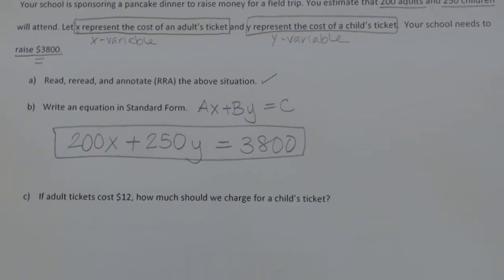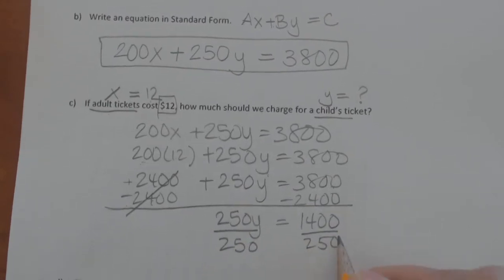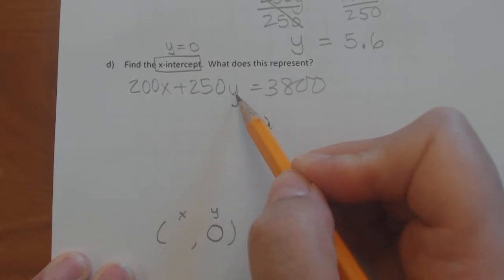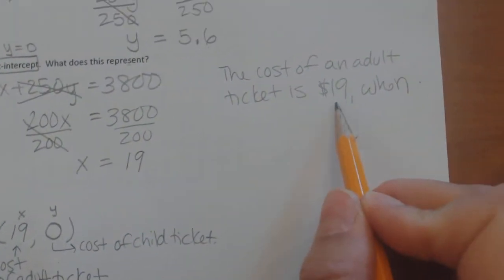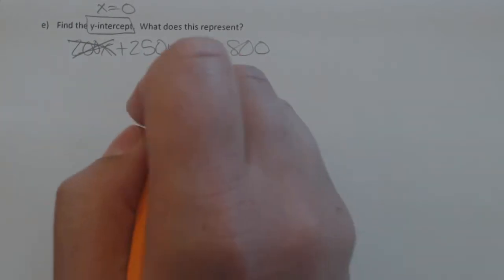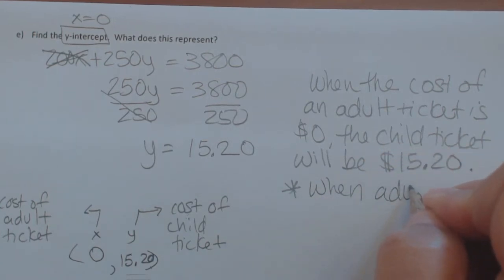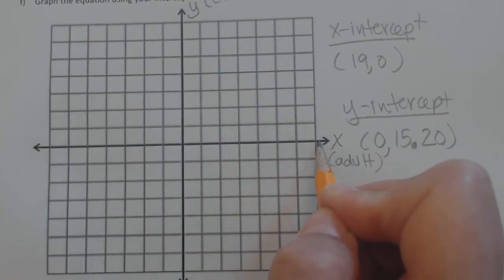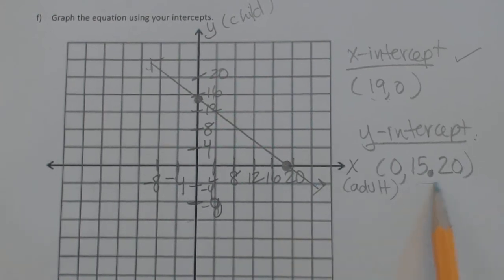Video Writing an Equation in STANDARD Form